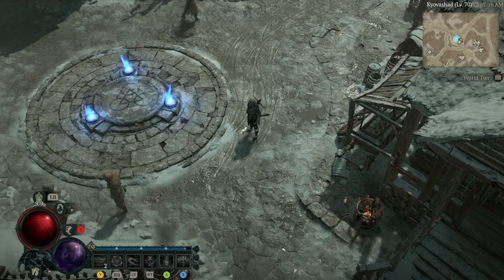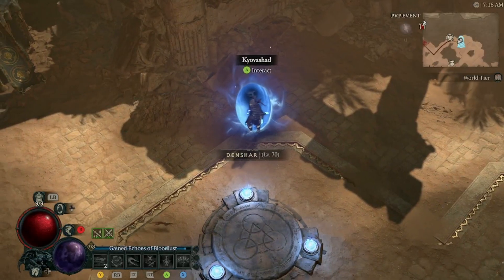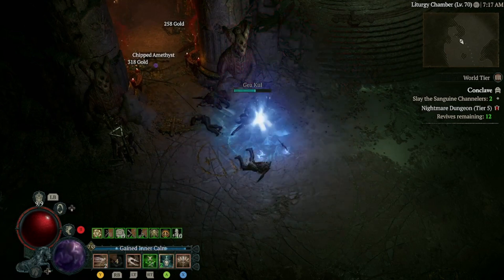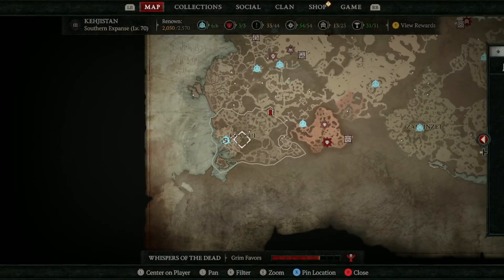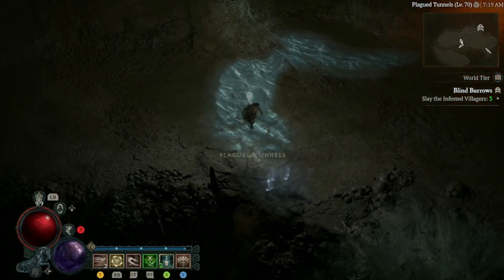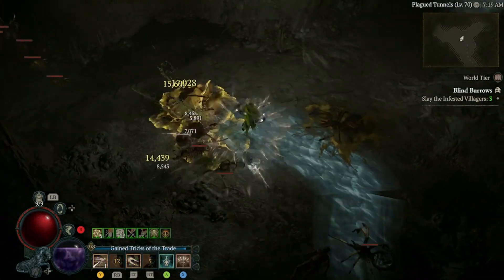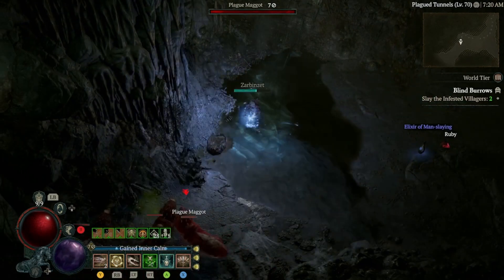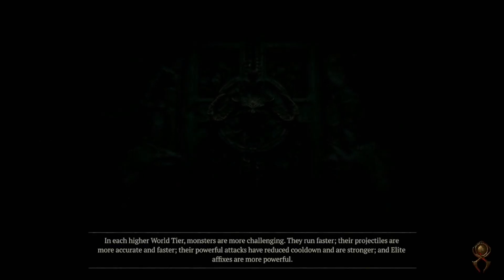Instantly Reset Dungeons as Fast and Often as You Like | Diablo 4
Today's video teaches players how to quickly and easily reset dungeons in an instant as much as they want to.  This allows players to optimize their farm times, to keep slaying monsters fast with as little down time as possible.

Step 1 is to use a Nightmare dungeon sigil.  Keep in mind on Tier IV this will need to be an Ancestral one.
Step 2 is to head to that nightmare dungeon you have created and kill a few monsters.
Step 3 is to TP out of the dungeon back to town, and head to the normal dungeon or cellar you actually wish to farm.
Step 4 is to farm to your hearts content, TP'ing to town and back will reset the dungeon at any point, whether it's a few seconds into the beginning of the map or all the way at the end after it is cleared.

Thanks for all the support guys, I really appreciate it.